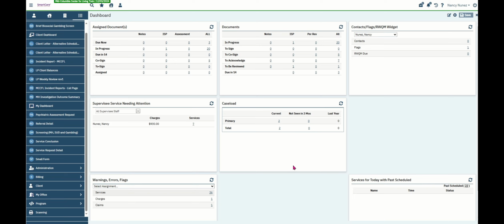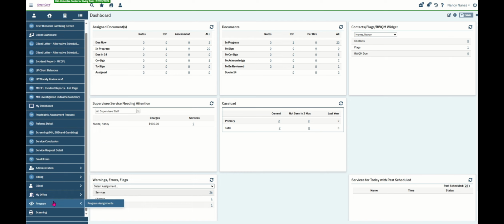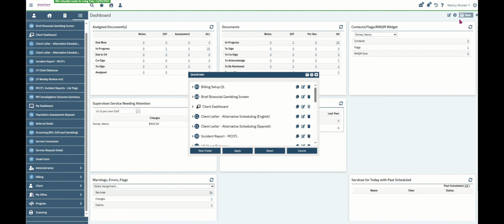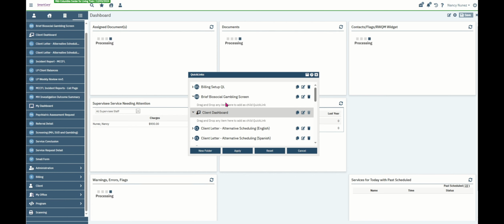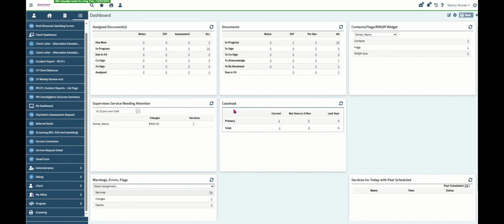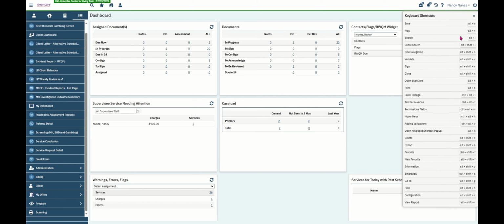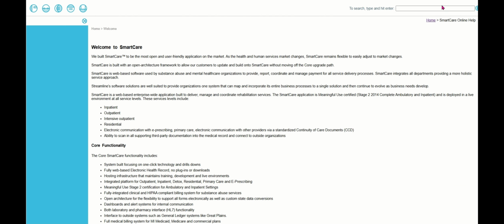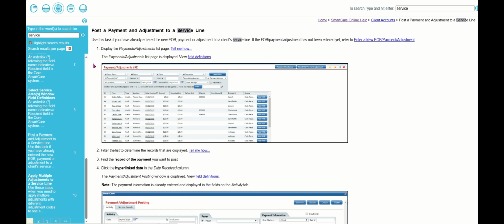Streamline Quicklinks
Smart (quick) Links
Navigation Theme
Keyboard Shortcuts
SmartCare Online